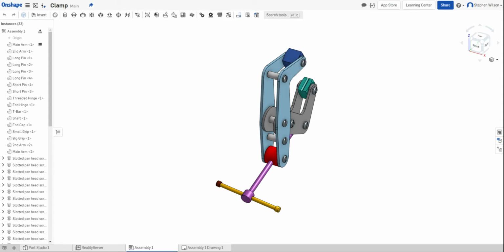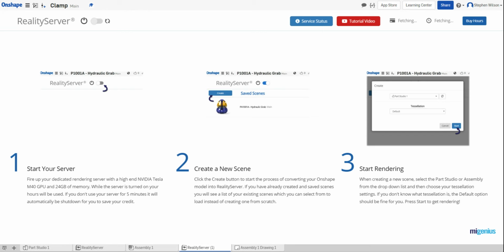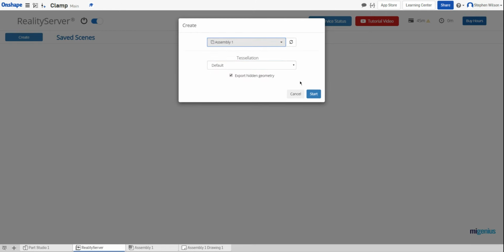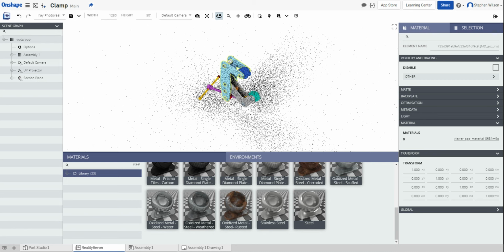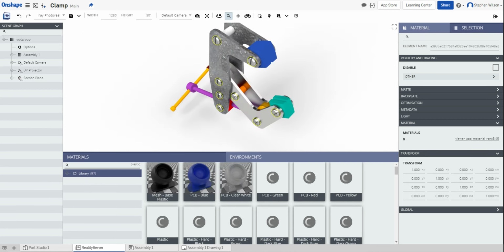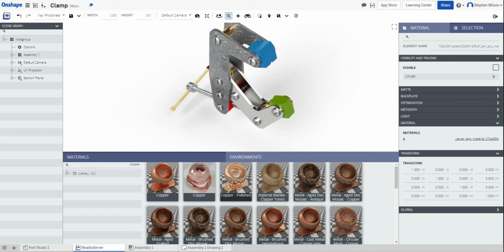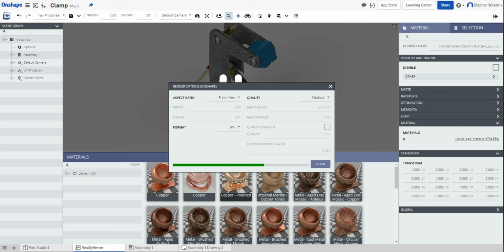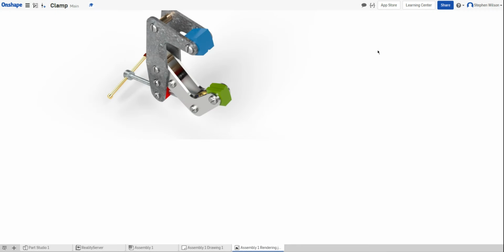How to Render! (Depreciated as the web app is no longer available)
A short screencast on how to finish the assignment.
Just one note, as I add the app the recording doesn't follow the change in my browser tab but I would hope engineers and problem solvers of your calibre can work out what to do!